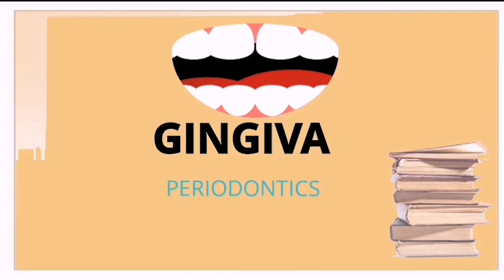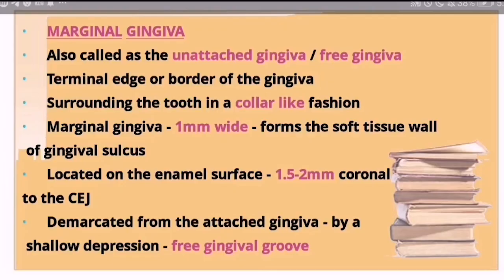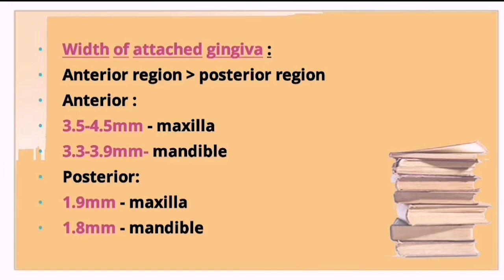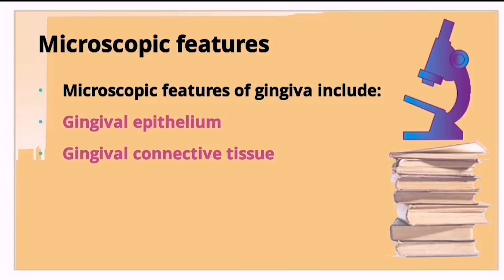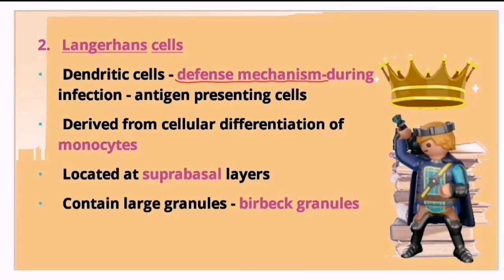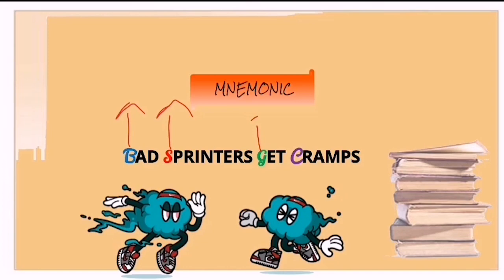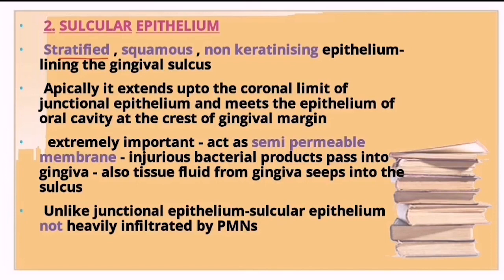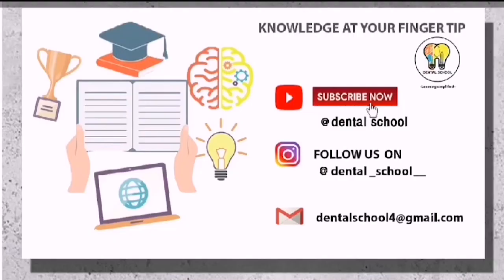Gingiva/Macroscopic and Microscopic features /Periodontics /Final year BDS/Bibliodent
Timestamps
Intro : 0:18
Macroscopic features : 2:04
Microscopic features : 8:42